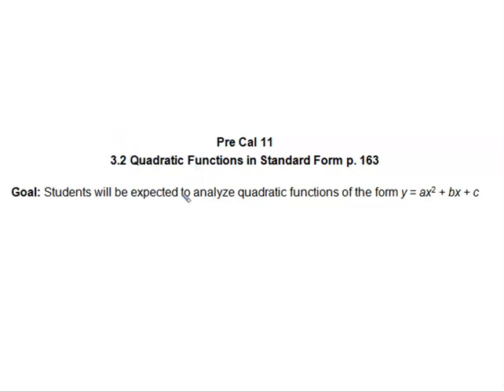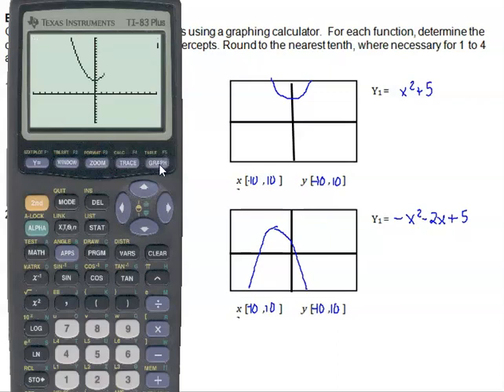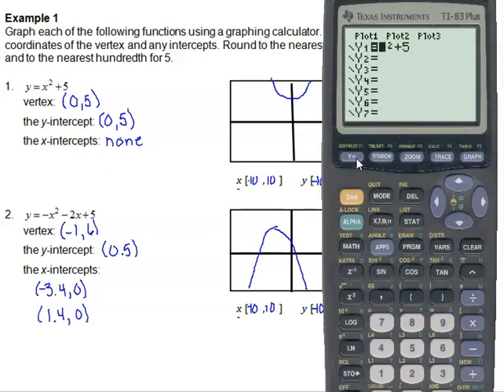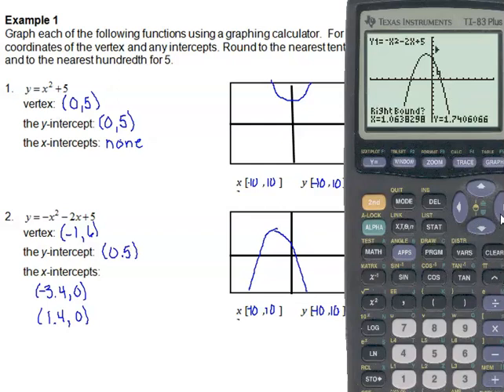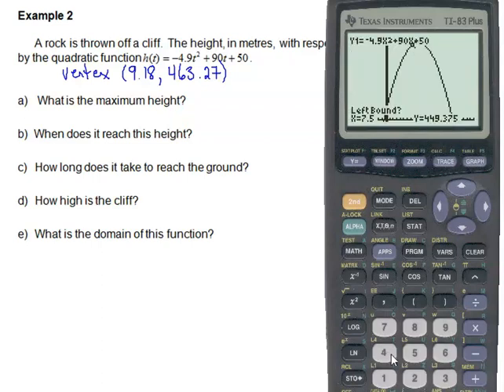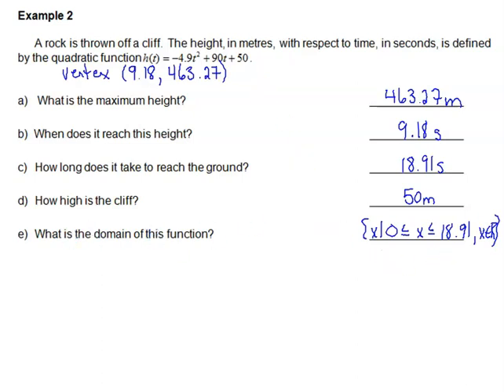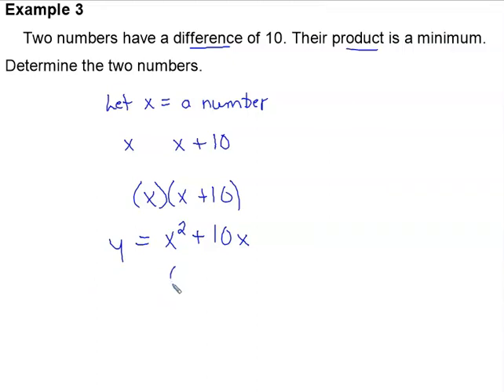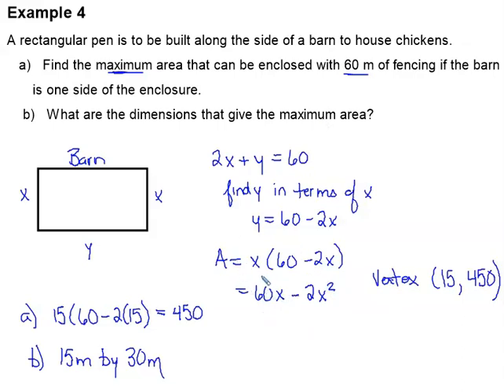Chapter 3 2